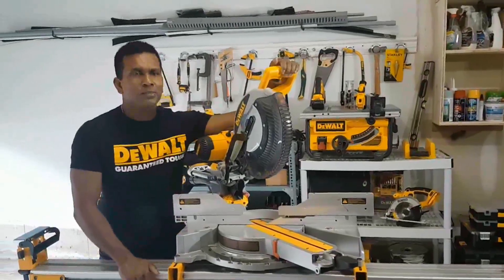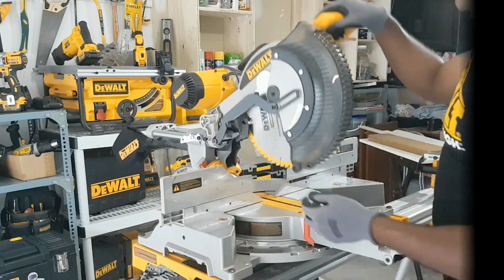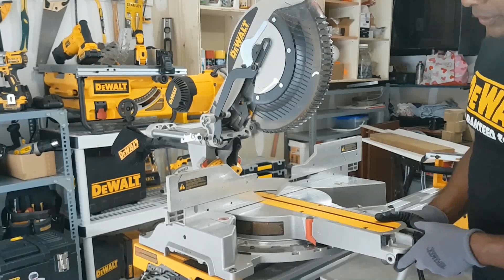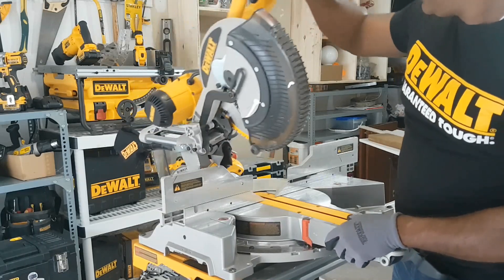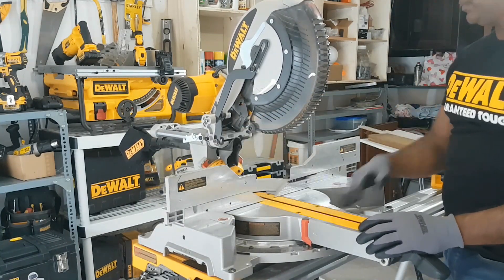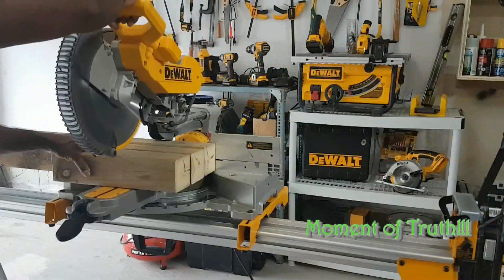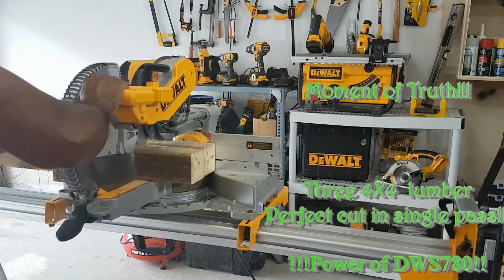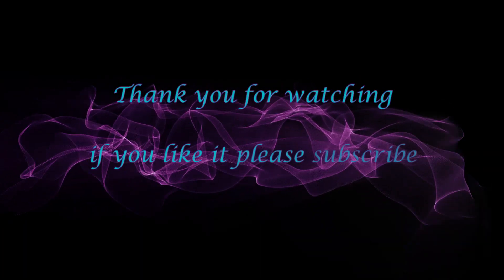Dewalt Double bevel compound sliding miter saw -DWS780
The reason I love DWS780:

Blade installed
Grip handle is well design
Adjustable mechanics is good,
and miter is easy to read
Slider very firm no movement
Dust collection

“DEWALT GUARANTEED TOUGH”

DEWALT DWS780 12” DUAL BEVEL COMPOUND MITER SAW

15 Amp 3800 RPM Motor
This saw is extremely versatile. Can cut full 48-degree bevel to the right or left.
12 “saw cut 2 X 14” wide in single pass through
Previous screw type clamp but push button much more accurate lock the place superior systems
Cast bed very solid and square to the base. It is firm, very important for actual cut
Blade installed out of the box ready to go
Small locking pin to release the head
Important thing of this saw has the depth of cut lever- flip up full plunge of material
Fence movable tall and very square to the base
Handle at the side to carry the saw made easy

Finally, if you are looking for an accurate, durable and smoot cutting saw with ample power for thick wood, then only the solution is “DEWALT DWS780”

Video, Photography and Editing by Antony Emmanuel

Video Editing Software used -Pinnacle Studio 17 Ultimate
Sound – Free & Sample from Pinnacle Studio templates
Camera – Samsung S7 Edge and Nikon DSLR D3200
Lightning – Self home-made LED Pot lights, Shop lights